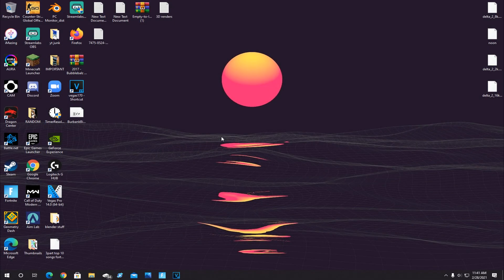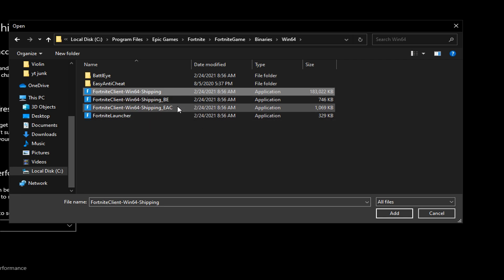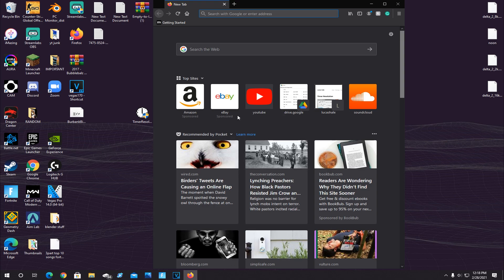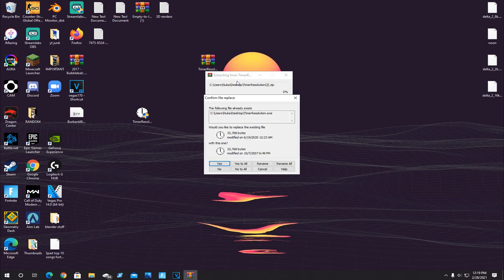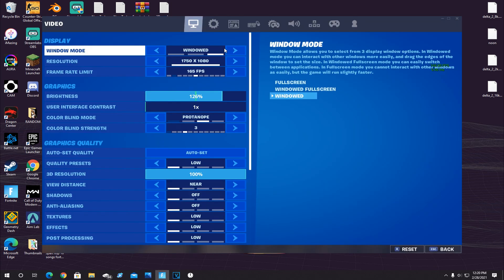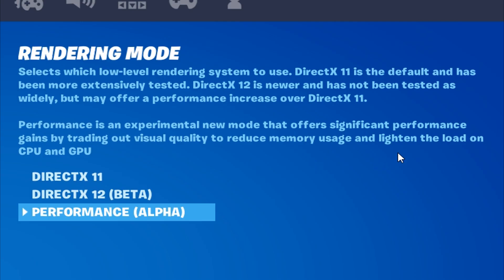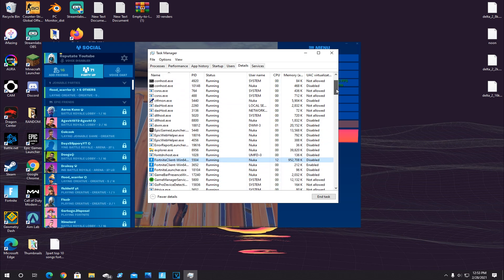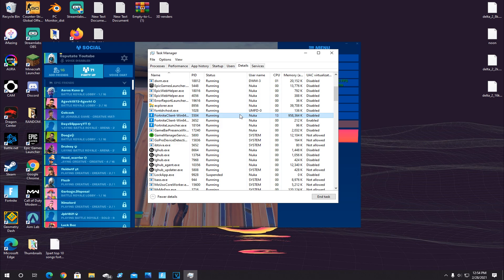How to Boost FPS & Reduce Input Delay In Fortnite - Easy Ways! (2021)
How To Boost FPS in Fortnite Chapter 2 Season 5, 2021!